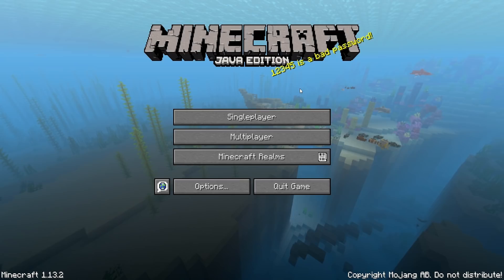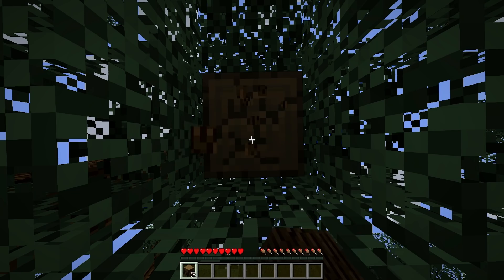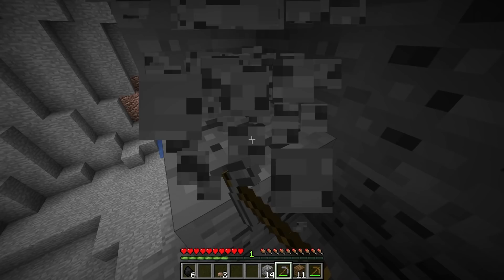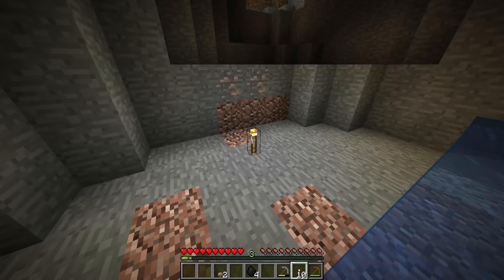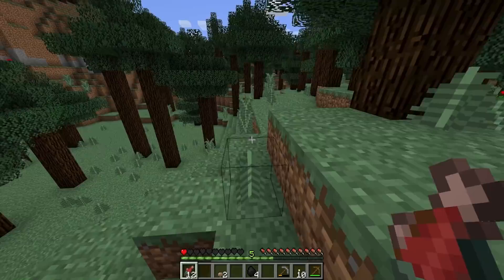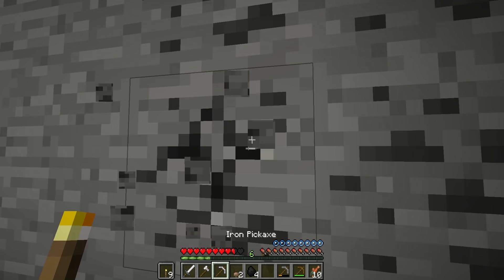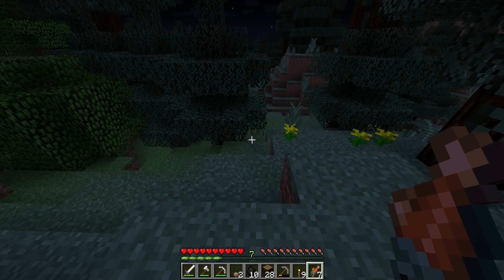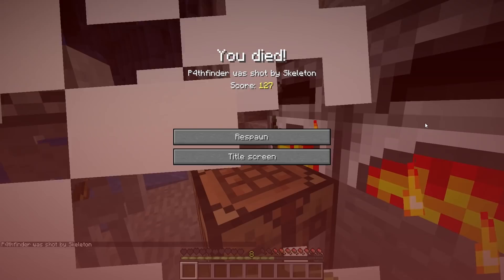My new main game on the channel.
Yes, I'll stop with kf2 and focus on building the best epic survival world know to man.

SPECIAL THANKS TO:
- That guy in the pub (75$) LEGEND
- MilkyWay (50$) LEGEND
- Jacob Tremblay (30$) LEGEND ++
- Its me !!! (25$) LEGEND +
- Gaston Murteza (10$)
- Twilight Researcher (10$)
- Not-Known (10$)
- Quaylin Thompson (10$)
- Kendra Lee (10$)
- Moose (5$)
- Eli Ballinger (5$)
- LeaderSlayer (5$)
- HUNTER (5$)
- Scross (5$)
- Soulonoscopy (5$)
- Expl14 (5$)
- Stefan Stefanov (5$)
- radcat (5$)
- GGNB (5$)
- Jonathan Charette (5$)
- Yemu The Folf (5$)
- Rakon Nbb (5$)
- Uncle Vinnie (5$)
- Deth2you45 (5$)
- (oF coUrSe (5$)
- DarkWestern (4.20$)
- Dayeity (3.50$)
- Shawney Wroblewski (3$)
- Tapetalraindog9 (1$)
- Jordan (1$)
- Zettai90 (1$)
- Robert Boise (1$)
- Miikkael_ (1$)
- Henry Bellinger (1$)
- Adrian Lopez (1$)
- Anonymoose (1$)
- Macaco Chimbinha (1$)
- Marty Thao (1$)
- Sadie Drinks Ashy Soda (1$)
- Storm (1$)
- Brisa Shaw (1$)
- Shado47 (1$)
- Jetro Gutierrez (1$)
- Sam Senger (1$)
- Roborovski (1$)
- Colonel Sheridan (1$)
- Joshua Morgan (1$)
- Frederik Hermann Nielsen (1$)
- Mauri Miettinen (1$)
- RiceFields (1$)
- Joseph Smith (1$)
- Chachingboy1 (1$)